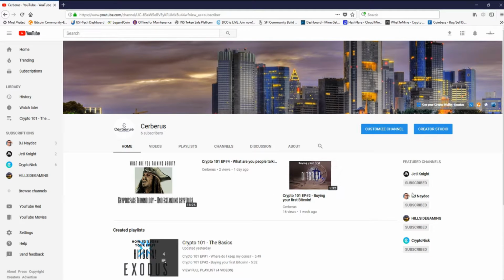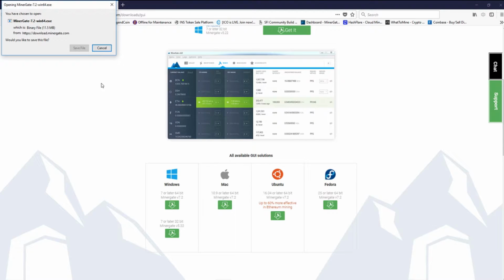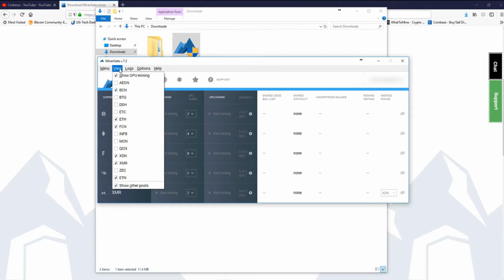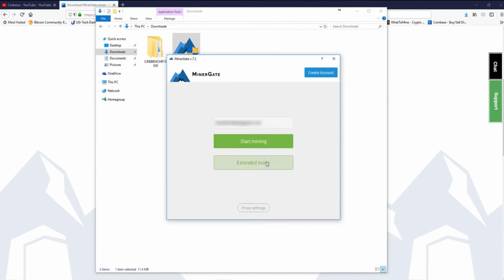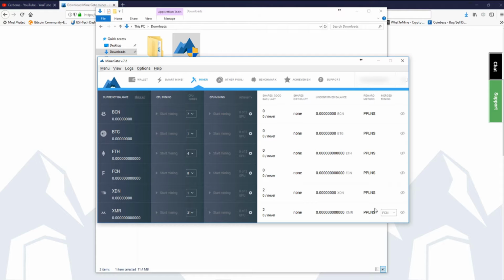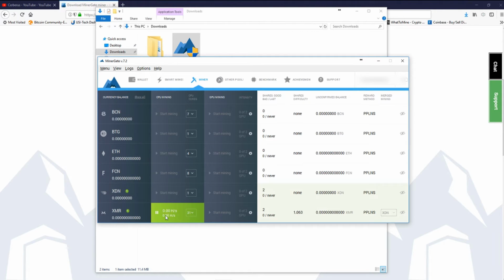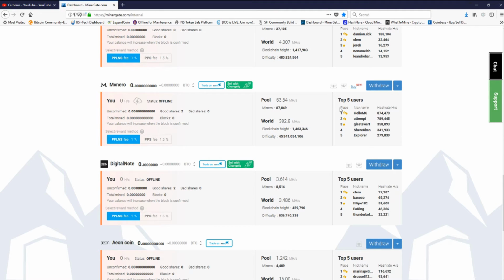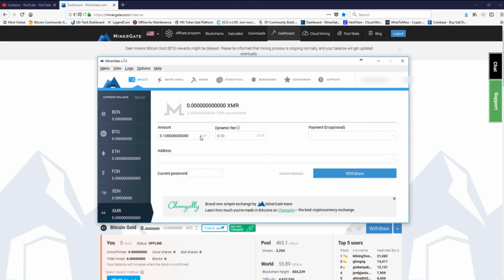Mining EP#1 - Becoming a "Miner"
Starting off our mining video series, today we discuss how to get started with Minergate. This is the most user friendly mining software on the market. After this video you too will officially be  mining.

BTC: 1G8Wrd1KpELqL6wrWafFYWgi1HyRA937Zp
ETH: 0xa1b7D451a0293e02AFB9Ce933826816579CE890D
LTC: LVWaMrEonruizvgozu9iJu5HWuvYkt2Nhd
DSH: XpRqQjgpsEttXgxo4dRtGkuGU4zhY3oLVb